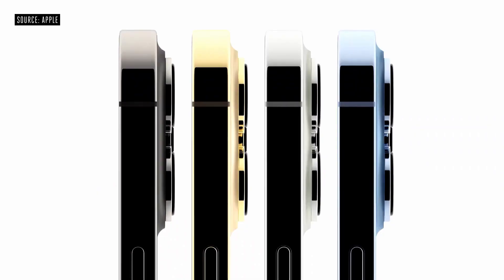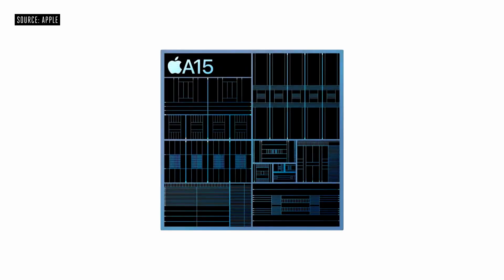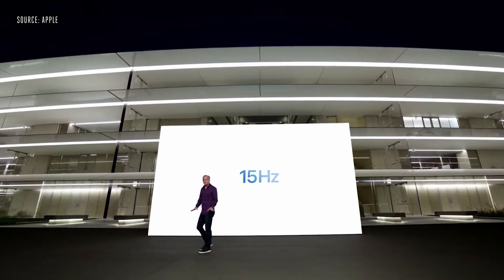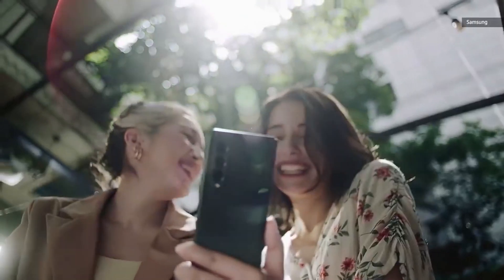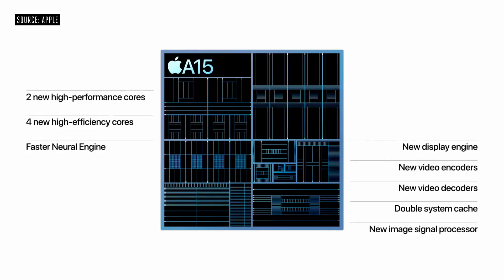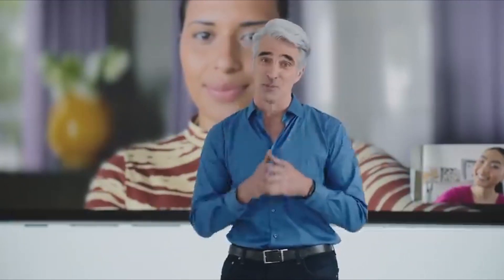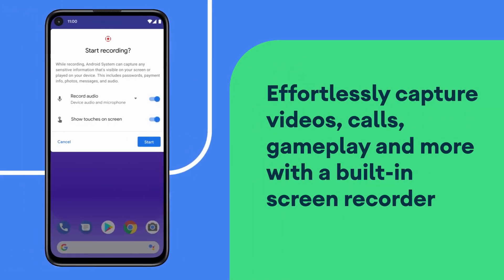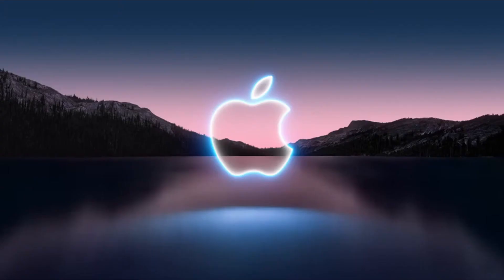iPhone 13 Pro MAX vs. Galaxy Z FOLD 3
~Free Stock~
Join Robinhood with my link and we'll both get a free stock